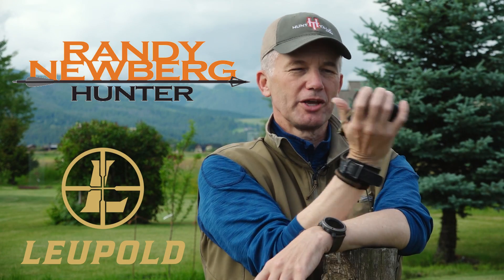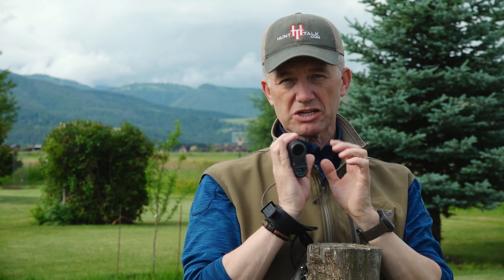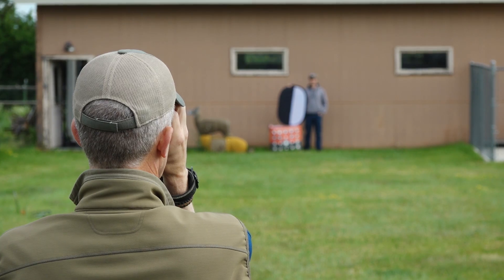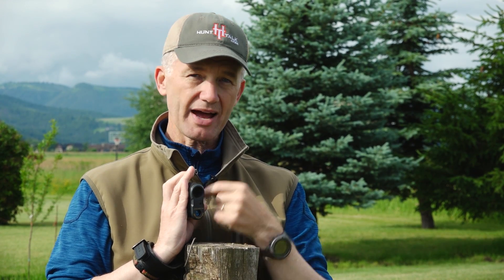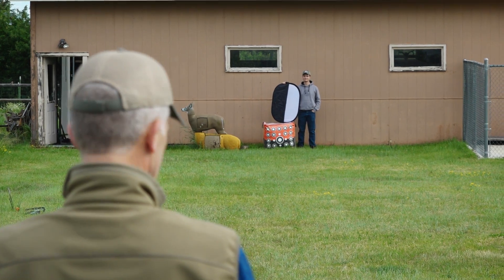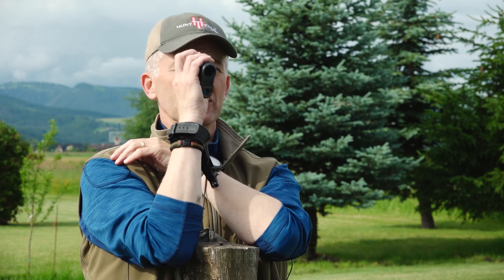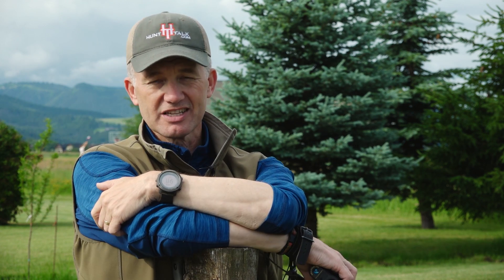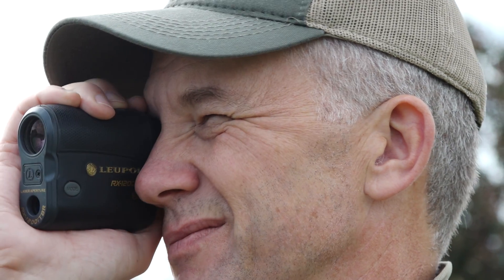Target Color Affect Your Range Finder Accuracy?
Randy Newberg, Hunter explains how simple things such as target color can alter the accuracy of your range finder.  White reflects a stronger signal back to your range finder, making lower end range finders think the object is closer.  On those same low-end range finders, dark colors absorb light resulting in a weaker signal.

A good range finder will adjust for this fact.  Many do not.  Make sure you know what your range finder reads in bright light compared to low light, and when targeting a light-colored object compared to a dark-colored object.

This is an easy experiment you can do in your back yard.  Don't wait and find out the hard way that your range finder is not built to accommodate differences in target color or light intensity.